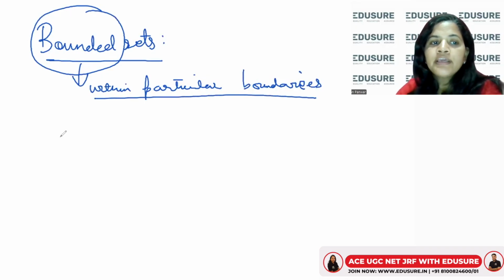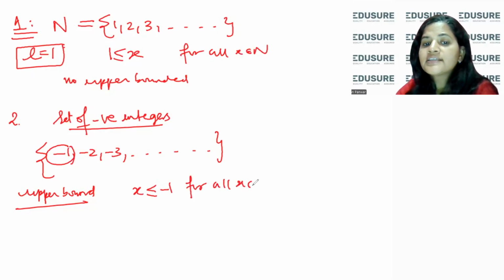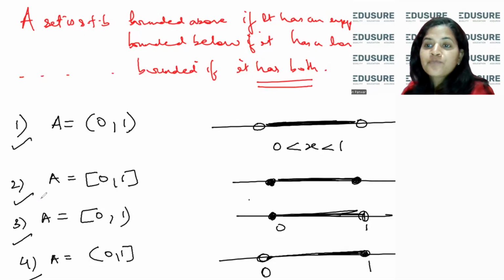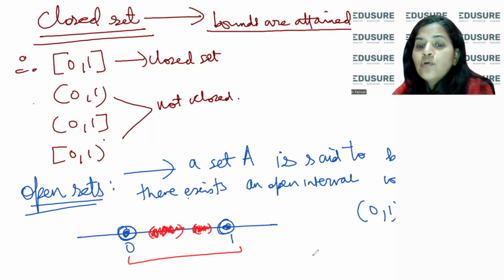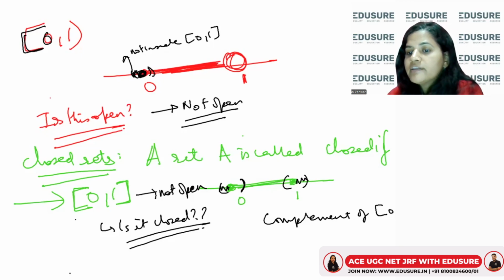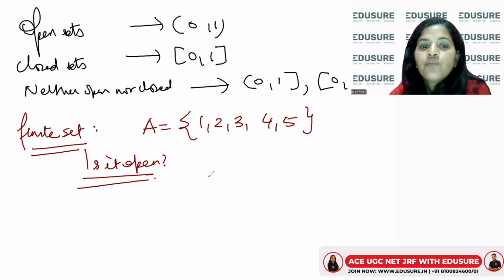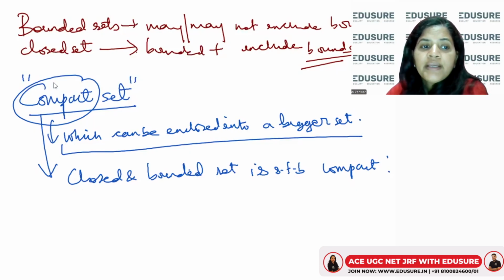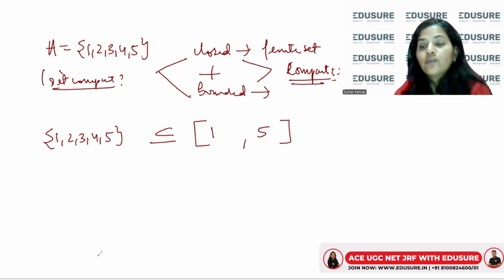Bounded, Closed & Compact Sets Explained | Mathematics Foundation Class - 4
Description:
Understanding Bounded, Closed, and Compact Sets is essential for building a strong foundation in mathematics. Whether you are a self-learner, competitive exam aspirant, or a student at school, college, or university, this lesson will guide you step by step through these important concepts in real analysis and topology.

✅ In this video, you will learn:
  ♦ What it means for a set to be bounded
  ♦ The difference between closed and open sets
  ♦ The concept of compact sets and why they matter
  ♦ Simple examples and intuitive explanations to make the ideas clear